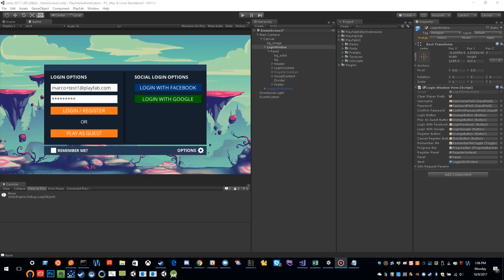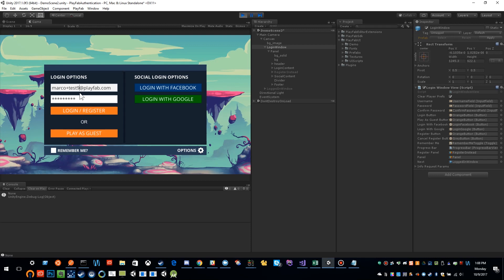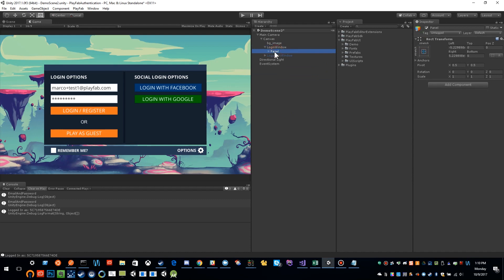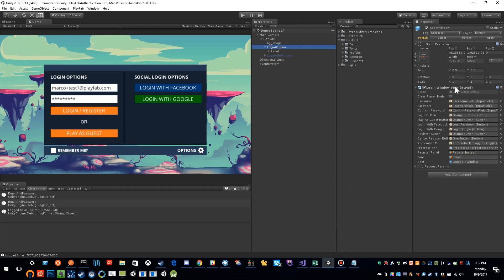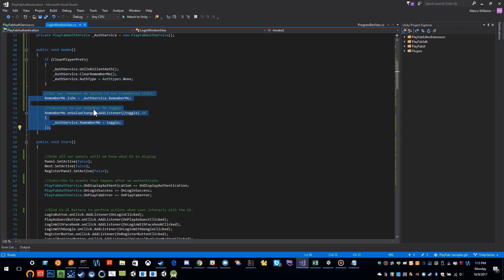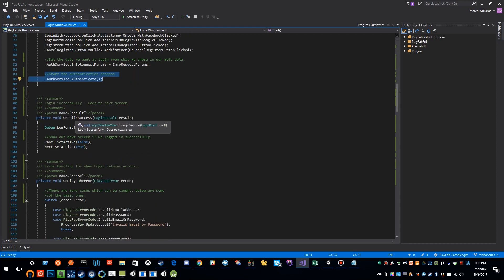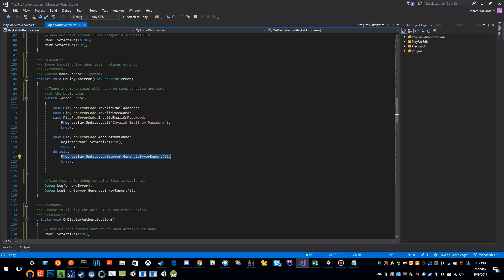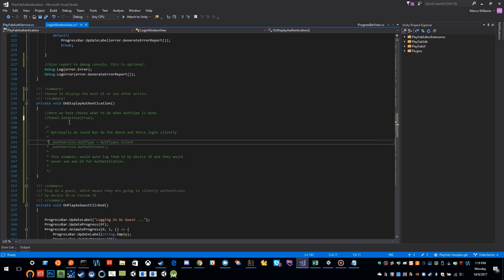PlayFab Authentication Series - Part 1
In this video we explore Authentication with PlayFab using Silent authentication and email and password login.  This is part one of two videos.